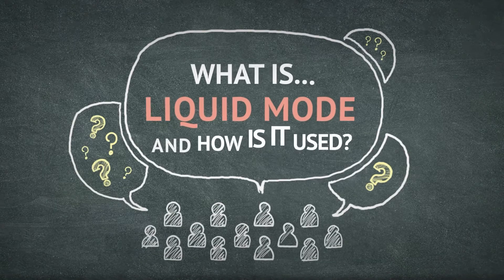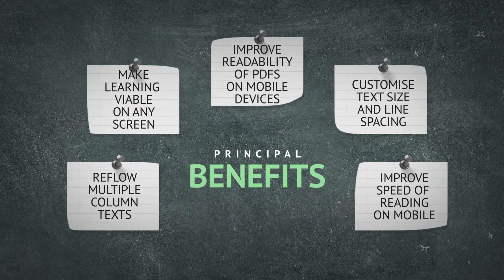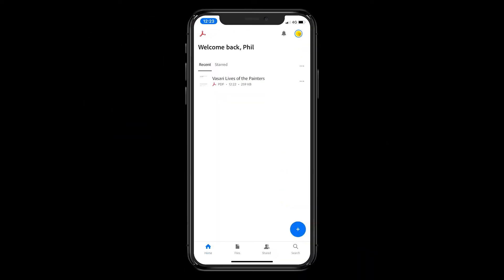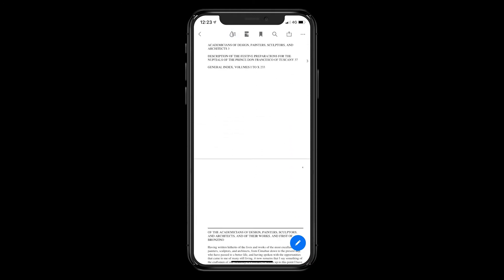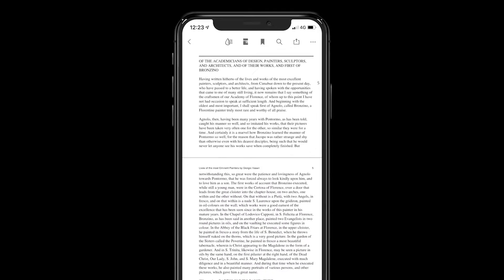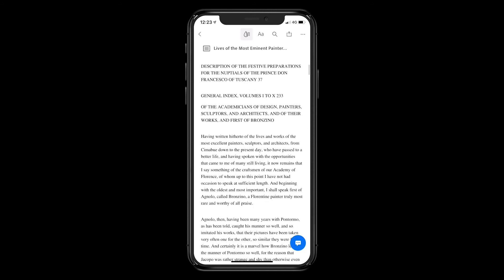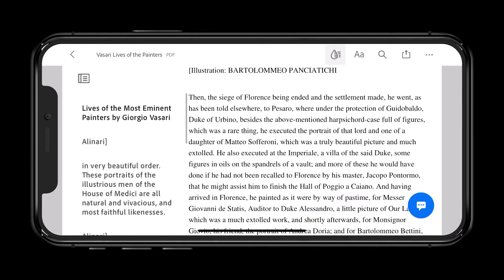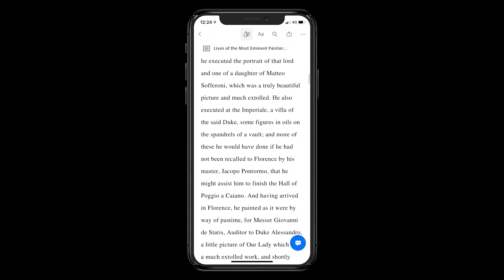Reading in Liquid Mode | Acrobat for Educators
Liquid Mode makes reading PDFs on mobile devices easier, more efficient, and a better experience all round. In this video, expert educator and Adobe Education Leader Phil Badham shows us how to make reading and studying seamless on all devices with Adobe Acrobat's new Liquid Mode.

Don't forget that you can add more space between characters using Liquid Mode's 'Character Spacing' control - some readers find it easier to read this way.